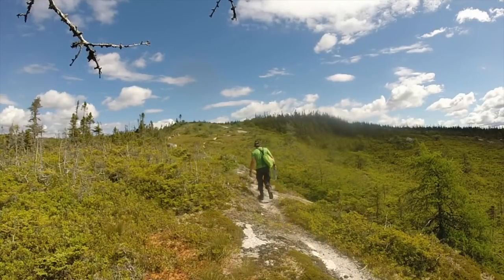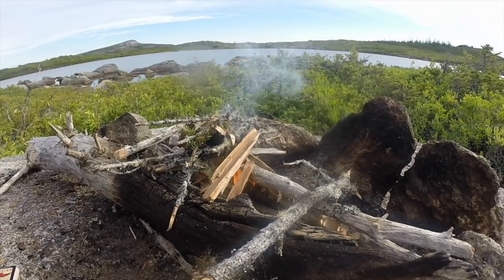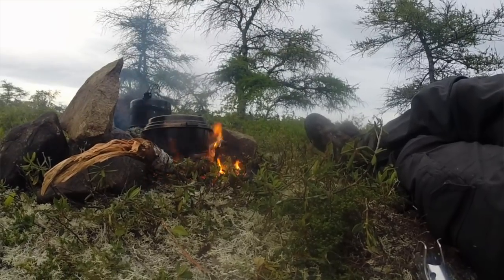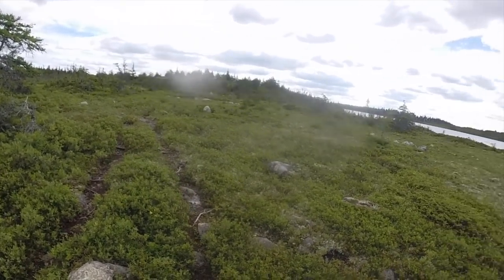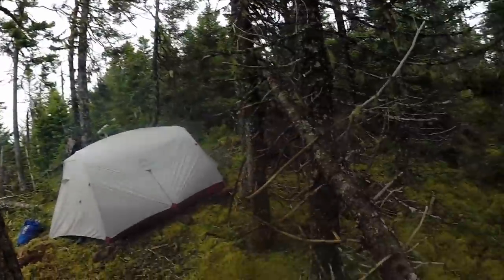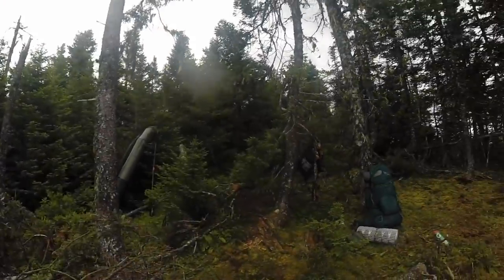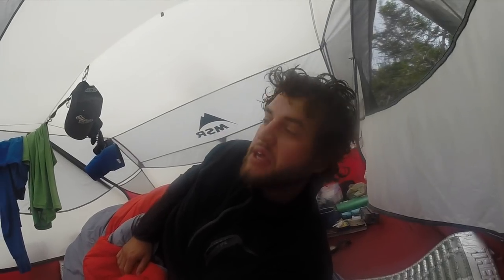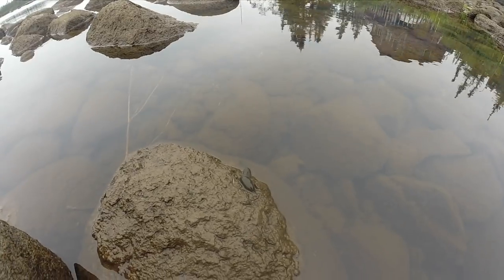MAN ALONE in the WILDERNESS of NEWFOUNDLAND Camping, Fishing and Paddling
In this episode, I go on a 9 day solo paddling and backpacking expedition, into Newfoundland & Labrador, Canada's, Bay Du Nord Wilderness Reserve. The trip takes places in mid August of 2016. I get flown into the heart of the 2,895 sq/km provincially protected area by Gene Ploughman of Thorburn Aviation and dropped on the shores of Diamond Lake, about 75 kilometres from the nearest community.

The sole purpose of this trip was to test the Alpacka Raft and my abilities to navigate our unforgiving bush with it. It passed with flying colours. This was all in preparation for a 700 kilometre expedition across our province that I successfully completed with my dog Saku in spring/summer 2017. There's a documentary of that trip in the making.

I also tested other gear, my physical and mental capacities and last but not least, enjoyed great fishing, close wildlife encounters, relaxation and breathtaking
Newfoundland scenery.

The Bay Du Nord is home to the Canadian Heritage River of the same name " Bay Du Nord River" and also the largest protected river system
in our province. Caribou which are in abundance were seen often on this trip and I managed some really intriguing footage.

or

**Follow me if you are interested in outdoor adventure:**

Etsy Fine Art for Sale

Adventure was filmed with a GoPro Hero 3+ and Canon T5i. Due to having the Hero 3+ in its waterproof housing I recorded some scrappy audio at times, I hope you all can tolerate it!

BLOG POST I WROTE ON THE EXPERIENCE AND GEAR USED-